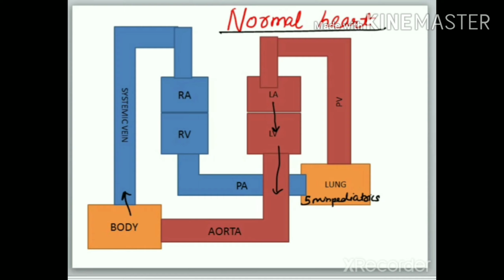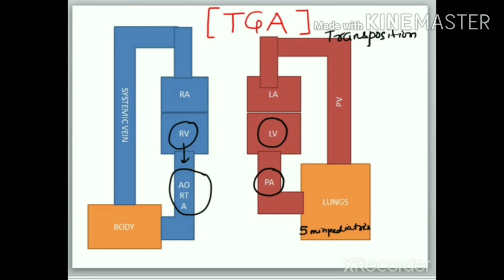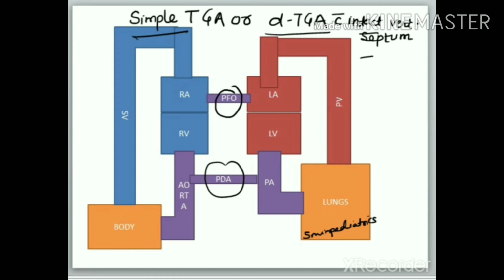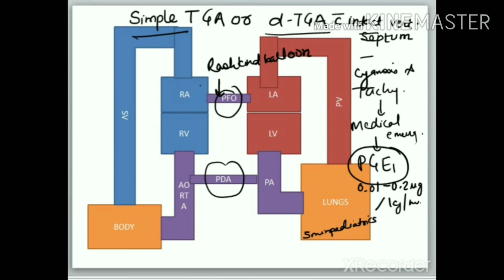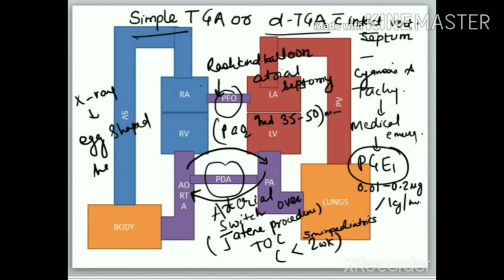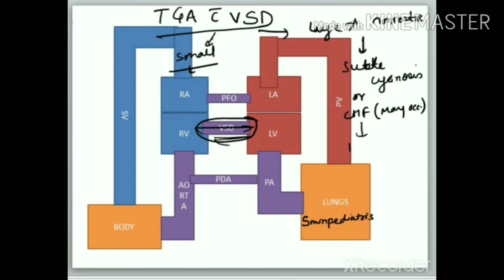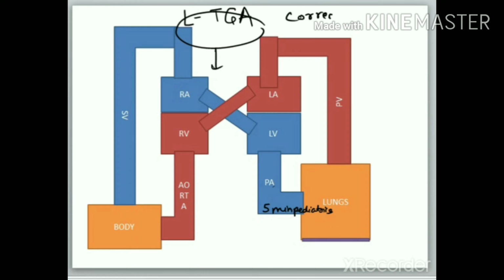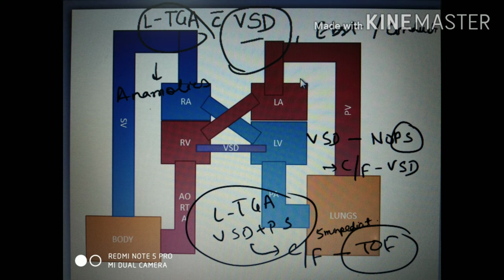Transposition of great artery made easy and simple to understand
MBBS; MD and DNB candidate understand transposition in simple and best technical way